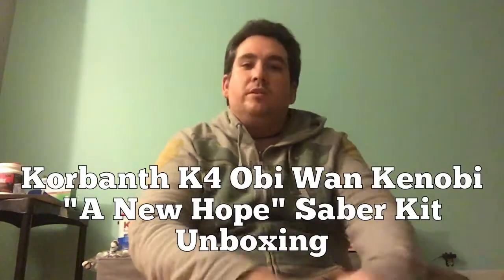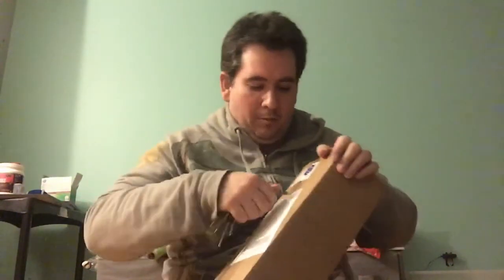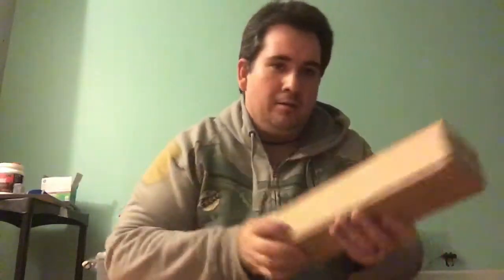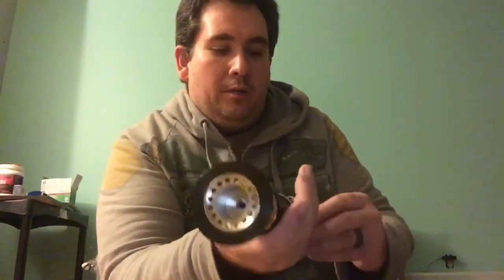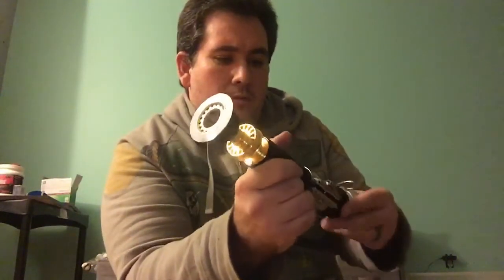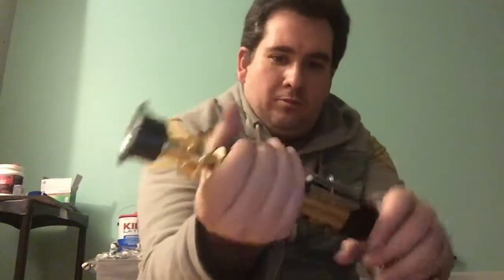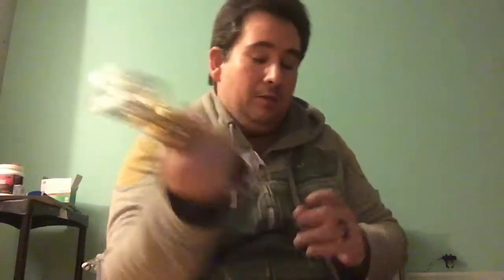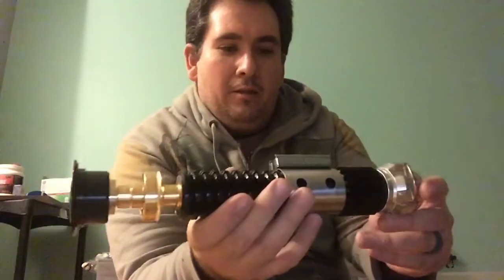Korbanth K4 Obi Wan Kenobi Saber Kit Unboxing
Unboxing video for the Korbanth K4 Obi Wan Kenobi "A New Hope" saber kit.

Link to Shameem''s video in regards to using the emitter as the heatsink.